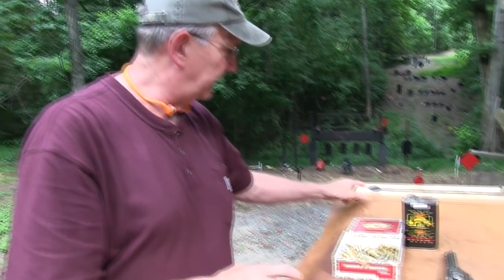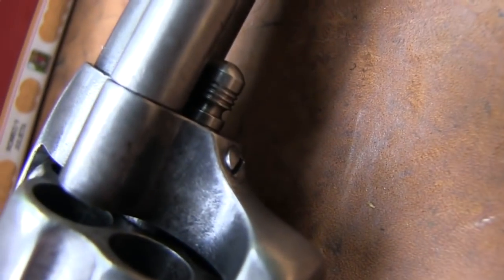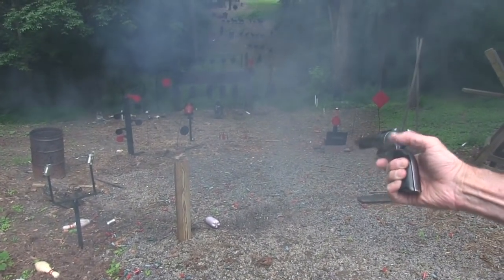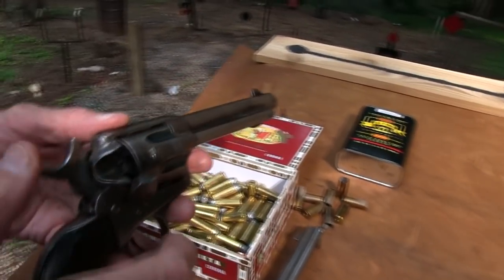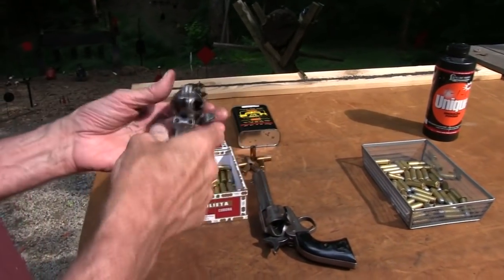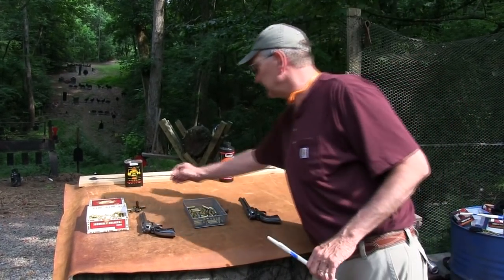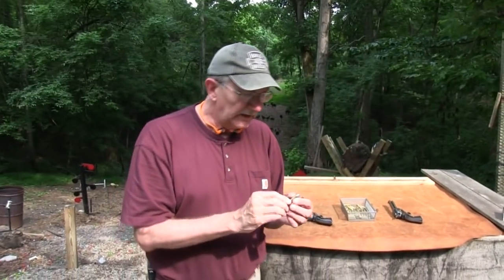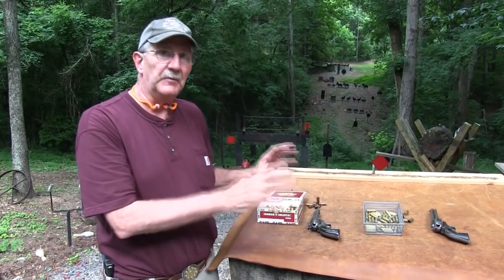Black Powder vs Smokeless Powder: some education!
A basics video to show the difference between black powder and smokeless powder.